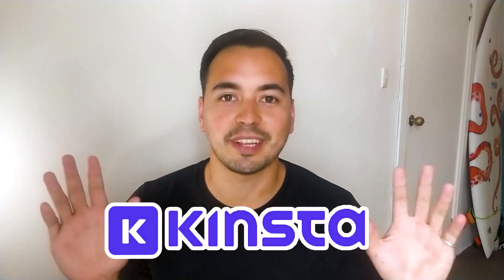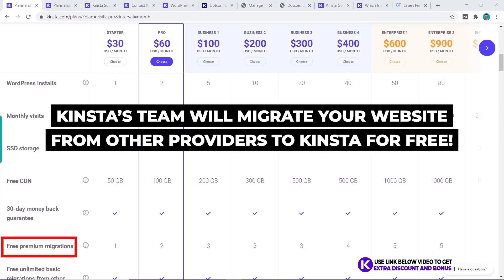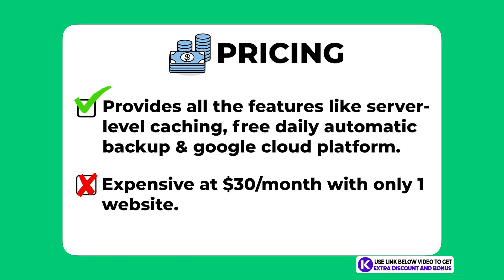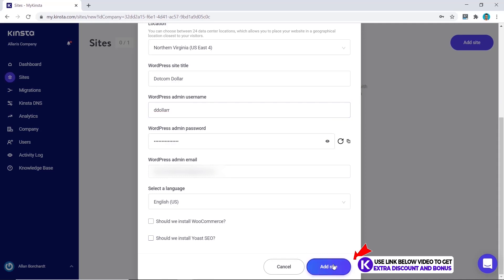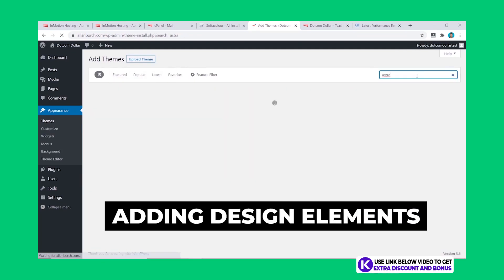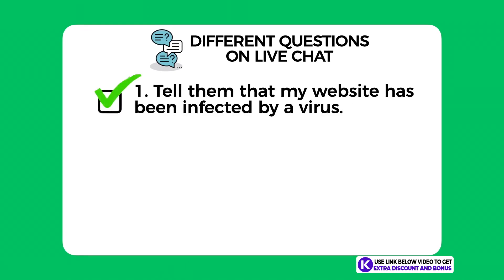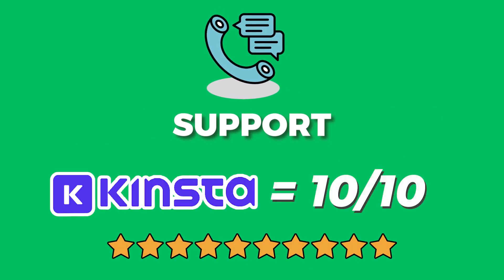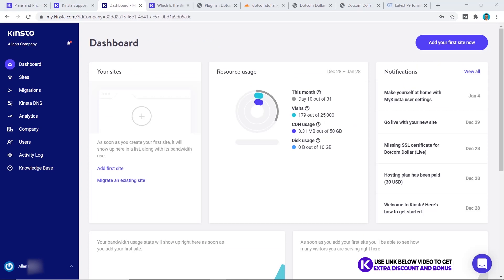Kinsta Review [2026] 🔥 Best Web Hosting Provider? (Live Demo, Speed Test & Recommendation)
Want to know if Kinsta is the right hosting provider for you? In this Kinsta review, I'm going to show you everything that you need to know about Kinsta before deciding if you should get started with this web hosting provider.

- I will then grade their performance based on page load speed and uptime from Kinsta's hosting plan that I bought.
- Lastly, I will provide you with the pros and cons and my honest recommendations on if or who should buy Kinsta.

⏱️TIMESTAMPS⏱️
00:00 - Overview & Bonus
01:06 - Pricing Options For Kinsta's Managed WordPress Hosting Plans
04:33 - After Purchase Setup & Ease Of Use For Kinsta
08:14 - Kinsta's Speed & Uptime Performance Tests
10:29 - Customer Support Rating
13:09 - Features: Pros & Cons Of Kinsta
15:26 - Kinsta's Honest Recommendation

🎥 Year 3 on Kinsta! A Review of My Managed WordPress Web Hosting on the Google Cloud Platform!